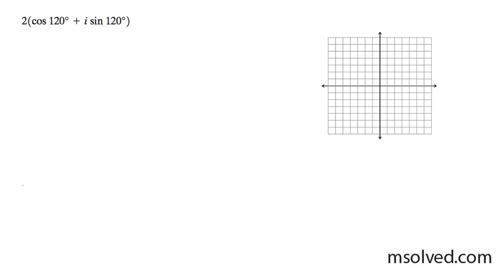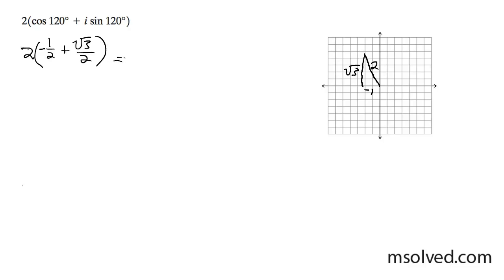2[cos(120) + isin(120)] write the number in rectangular form.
Covert the complex number into the rectangular equivalent.